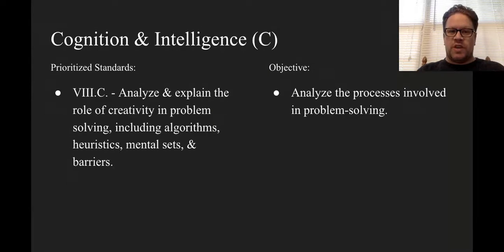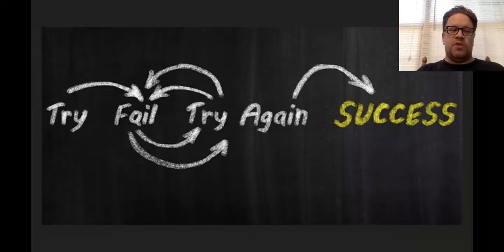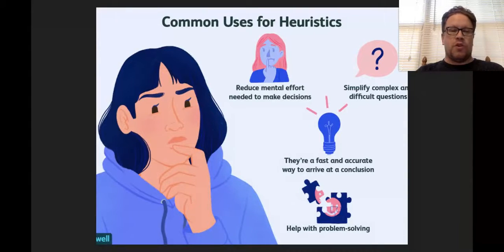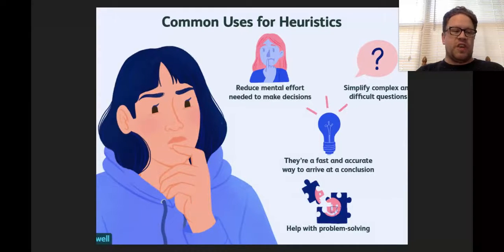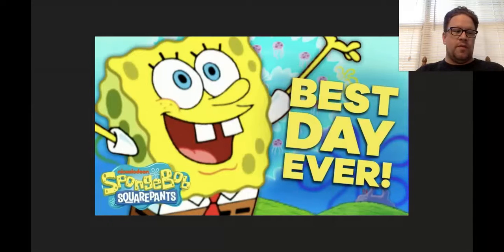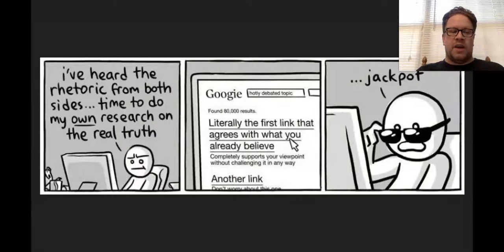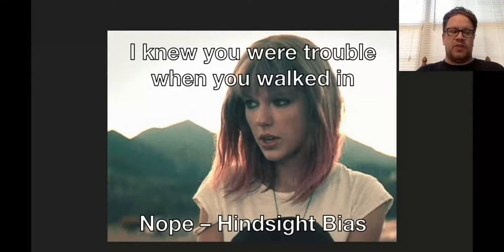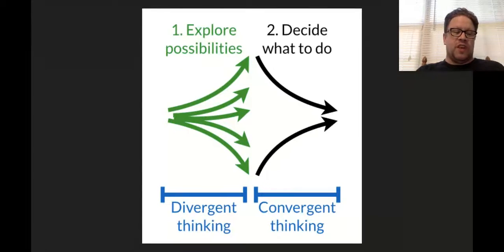Cognition & Intelligence (C)